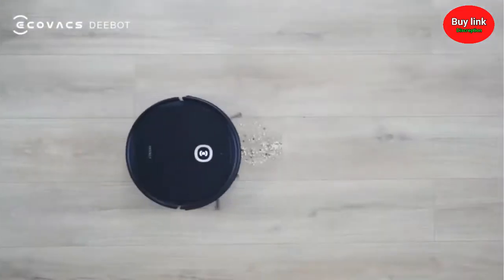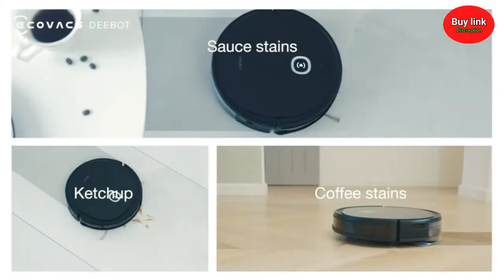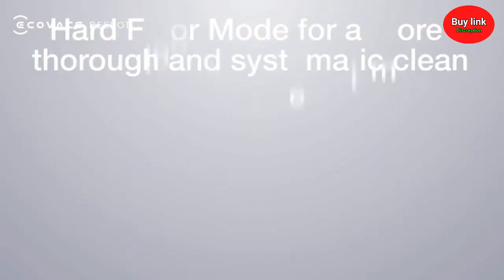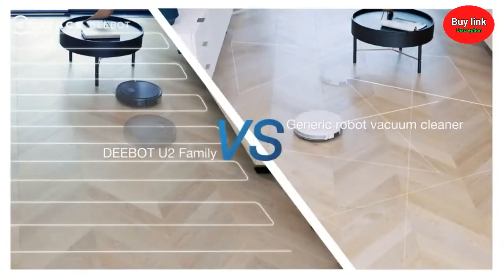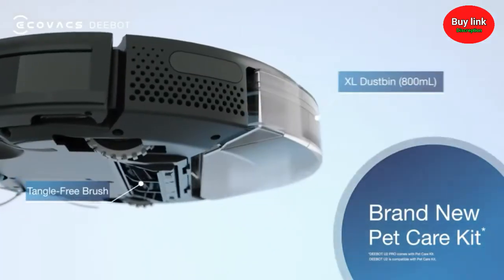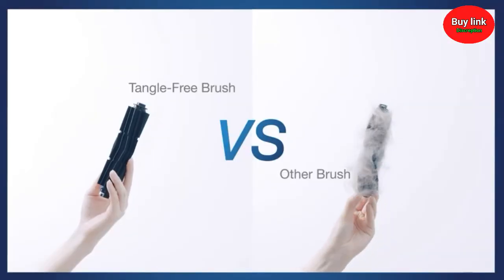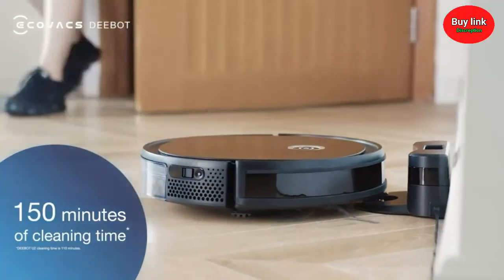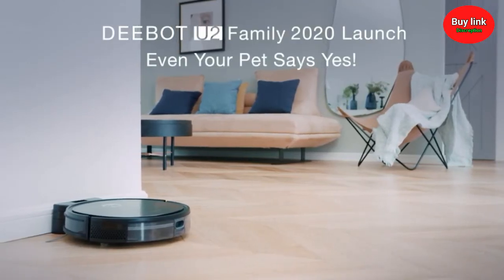ECOVACS DEEBOT U2 Pro Robotic Vacuum Cleaner and OZMO Mopping|robot vacuum | mi robot vacuum cleaner